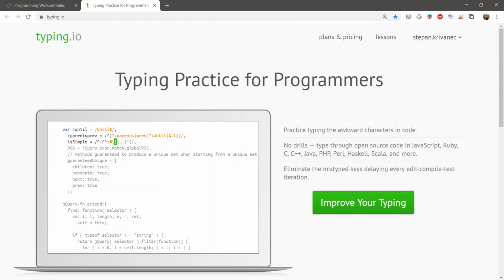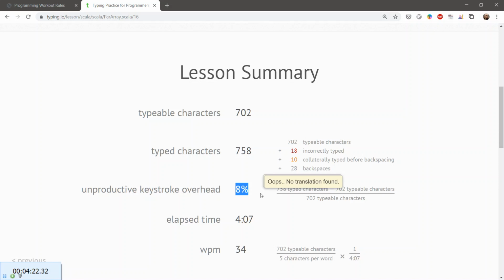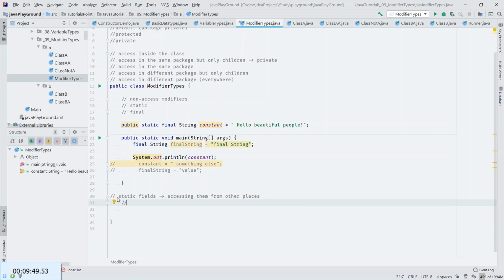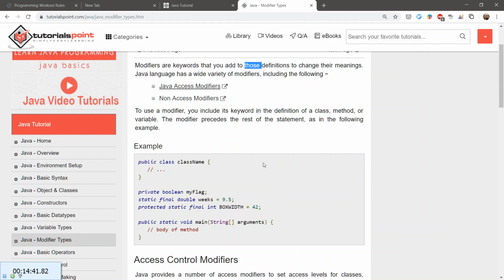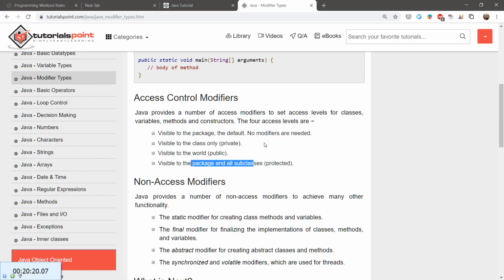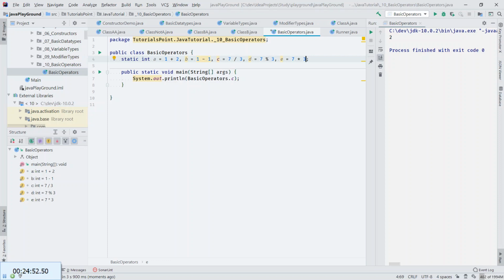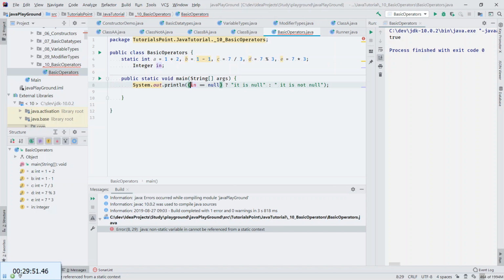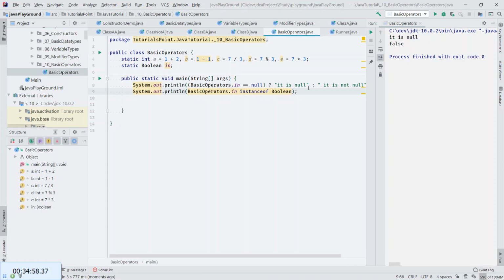PW JAVA Modifier types Basic operators 2019 08 27 08 33 24